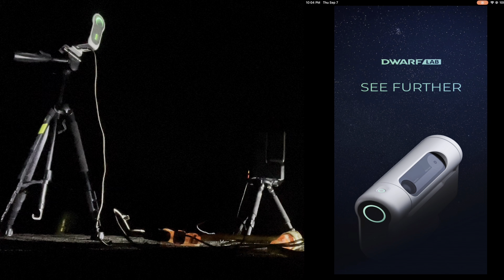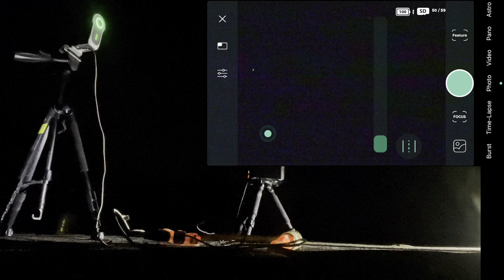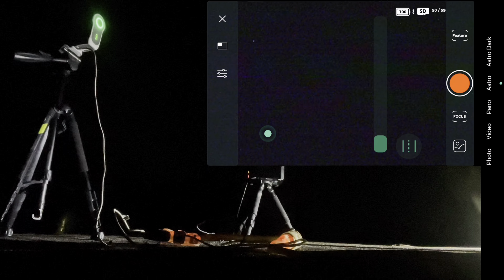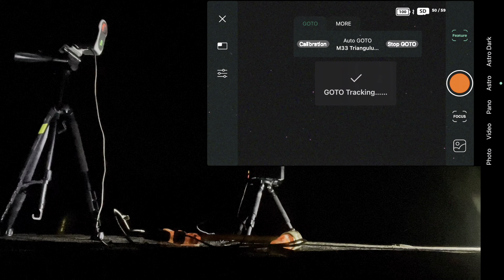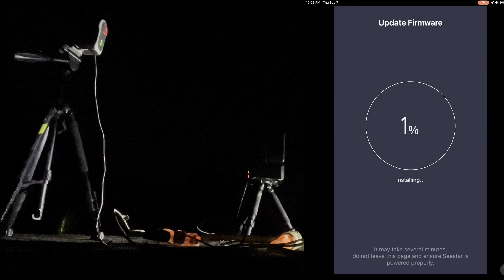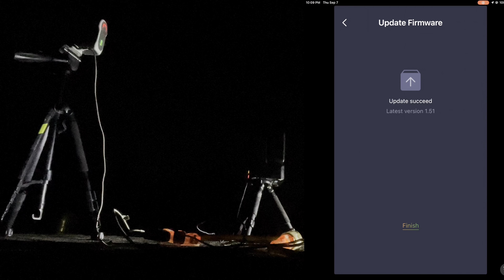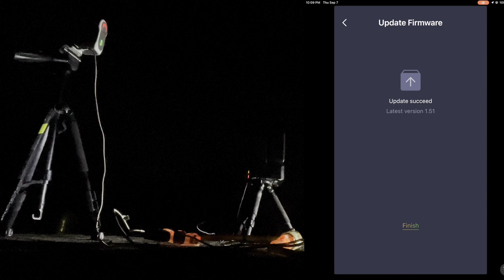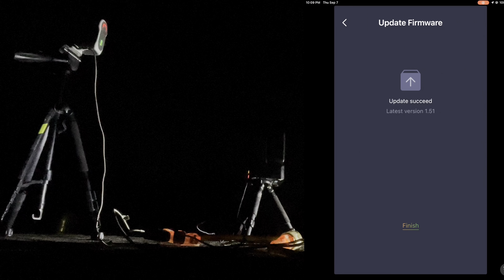Dwarf II VS Seestar |Side by side Astrophotography| Galaxy test!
Dwarf II classic edition
Dwarf II deluxe edition

Dwarf II and Seestar are two of the best astrophotography companions on the market today, both set at a price of around $500 USD. Which one would you prefer? Find out in today's video. M33 shot in Bortle class 5.5 by the way.

0:00 Intro
1:15 Dwarf II Setup
3:38 Seestar Setup
8:04 Shooting M33
8:57 Unprocessed Stacked Images
9:38 Post Processing both Datas
23:23 Processed Images
26:00 Additional details
28:09 Case Displays
31:41 Final thoughts